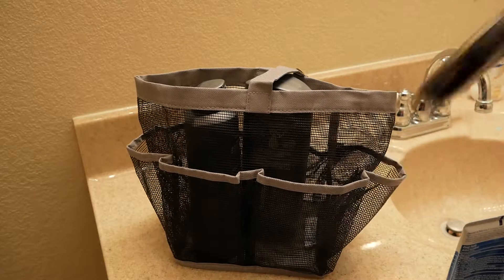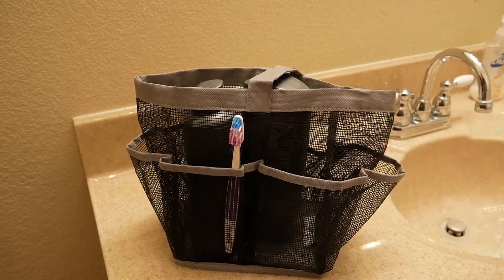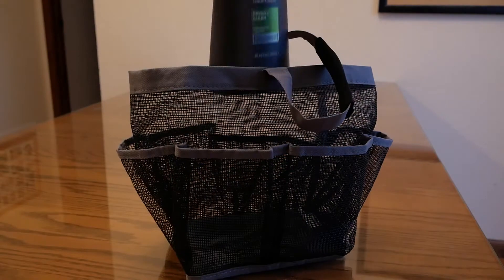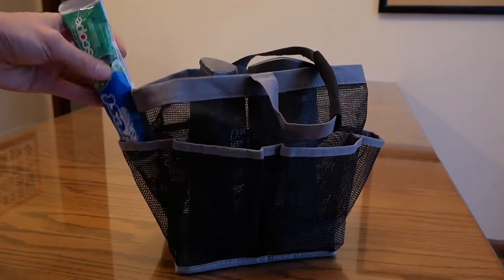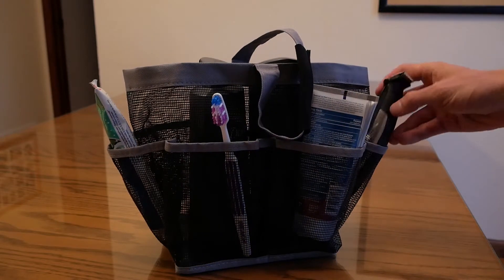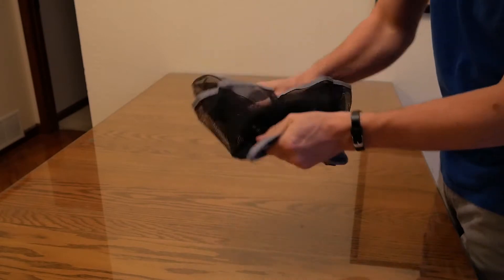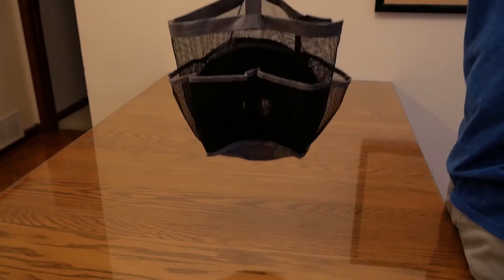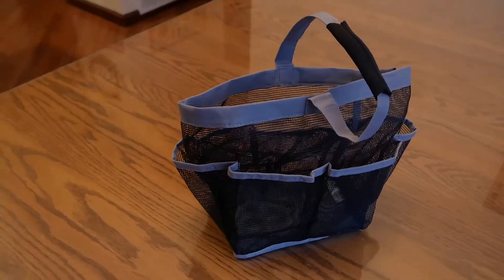Deluxe Mesh Shower Tote - College Shower Storage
When you live in college dorms, you will probably have to bring bathroom supplies to and from the showers. Unless you want to drop everything on the dirty bathroom floor using your arms is not an option. We have the solution! The Deluxe mesh shower tote has 7 pockets for shampoo, body wash, tooth paste, razors, whatever you need. This shower tote is durable, lightweight, and can hang by the easy-carry handle to keep your stuff off the dirty dorm bathroom floor.

Check it out today at Dormco.com